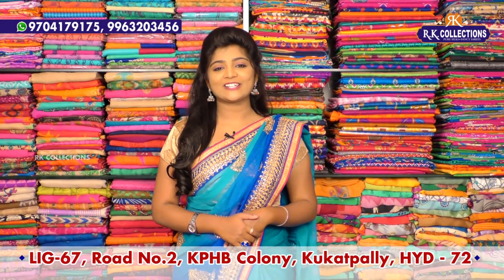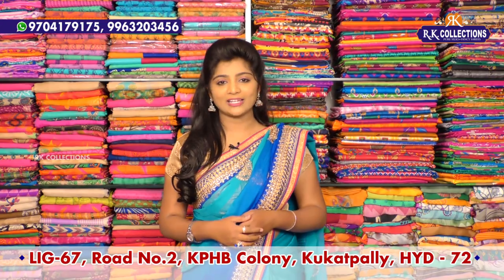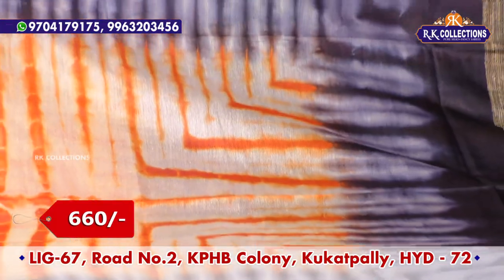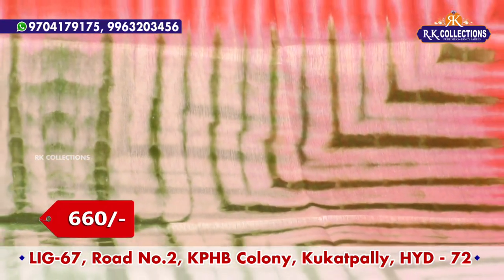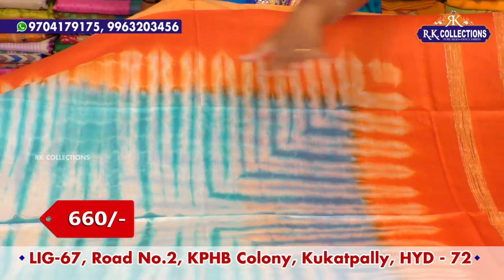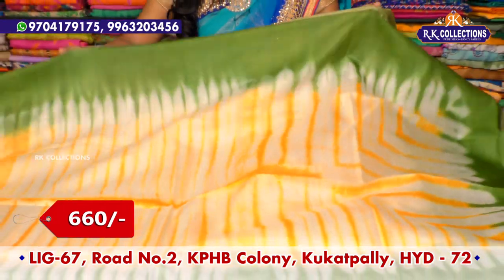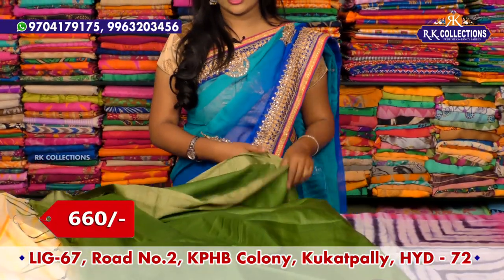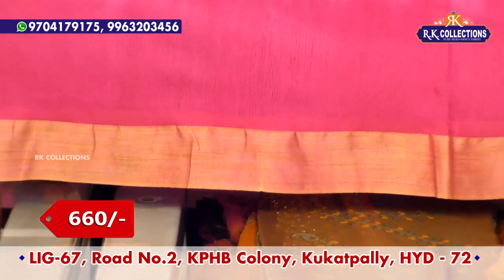Soft Shibori Variety Sarees with Price I Rs 660 I Epi 055 I RK Collections I 9704179175, 9963203456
Soft Shibori Variety Saree

Pure Banarasi Light Weith Pattu Sarees

Please Visit :
R.K. Collectons

R.K. Selections

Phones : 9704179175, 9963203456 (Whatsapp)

Saree Wholesalers, Saree Retailers, Roll Press Services,
Uppada Pattu Saree Wholesalers, Pochampally Silk Saree Wholesalers, Uppada Silk Saree Wholesalers, Handloom Saree Wholesalers, Khadi Silk Saree Wholesalers, Kalamkari Saree Wholesalers, Silk Saree Wholesalers, Saree Pattu,
Gadwal Saree Wholesalers, Saree Kanchi, Saree Pochampali,